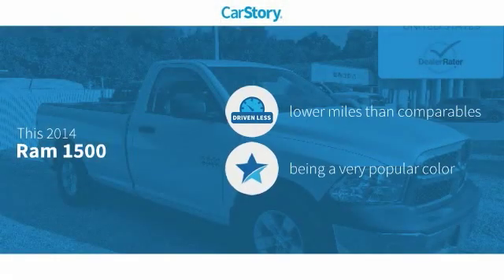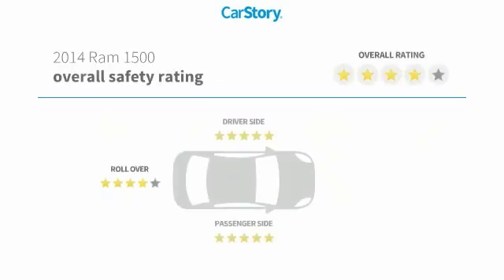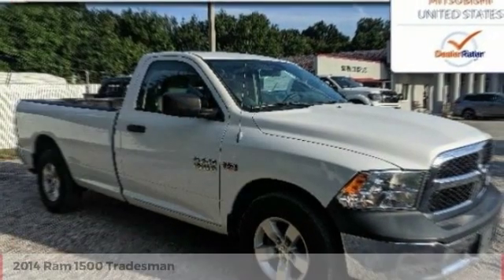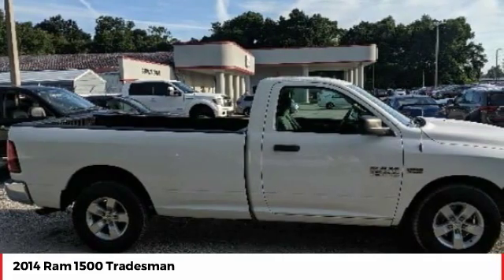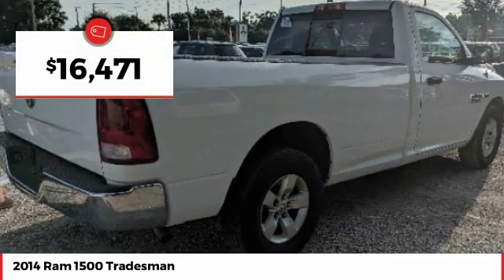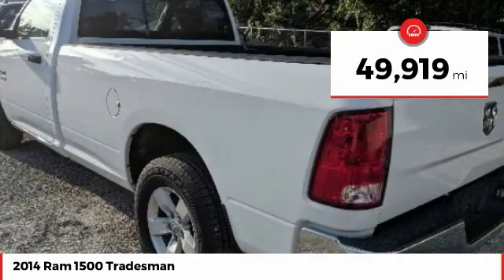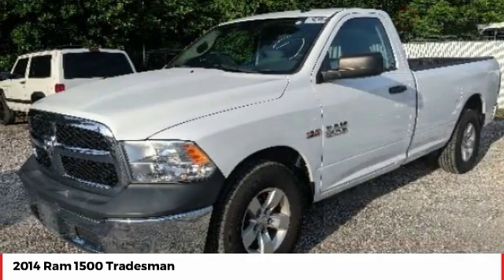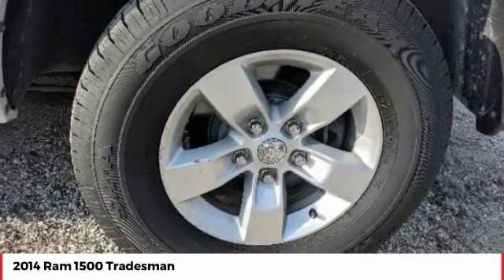2014 Ram 1500 Tradesman Used EG136401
CERTIFIED BY CARFAX- NO ACCIDENTS AND ONE OWNER, FLORIDA CAR, LOCAL TRADE IN - NEVER A RENTAL, ** 5.7 L HEMI, **QUAD HALOGEN LIGHTS, ** SIRUS XM, **17 INCH WHEELS, ** MEDIA HUB (USB, AUX JACK), 40/20/40 Split Bench Seat, ABS brakes, Black Exterior Mirrors, Bright Front Bumper, Bright Grille, Bright Rear Bumper, Carpet Floor Covering, Cloth 40/20/40 Bench Seat, Electronic Stability Control, Exterior Appearance Group, Exterior Mirrors w/Heating Element, For More Info, Call , Front Armrest w/Three Cupholders, Front Floor Mats, Low tire pressure warning, Popular Equipment Group, Power Remote Entry Group, Power Heated Fold-Away Mirrors, Power Locks, Power Windows w/Front One-Touch Down, Premium Vinyl Door Trim w/Map Pocket, Remote Keyless Entry w/All-Secure, SIRIUSXM Satellite Radio, Traction control. Odometer is 11682 miles below market average! 2014 Ram 1500 Tradesman White 6-Speed Automatic RWD HEMI 5.7L V8 Multi Displacement VVT NO PHOTOBOOTH HERE, ONLY REAL PICTURES. ** PRICE INCLUDES OUR COMPLIMENTARY Worry Free 3 MONTH/ 3,000 MILE WARRANTY and A FREE CARFAX vehicle History Report. This Vehicle PASSED OUR MULTI-POINT SAFETY INSPECTION, WE SMART PRICE OUR INVENTORY, OUR BEST PRICE IS UP FRONT- NO NEGOTIATIONS NECESSARY. PLUS, OUR SALES STAFF IS NON-COMMISSIONED. WHICH MEANS, NO PUSHY SALESMAN. IT S A VERY FRIENDLY ATMOSPHERE. You deserve a No-Bully car buying Experience. Used Cars may not have Second set keys, floor mats, or owner's manual. We will be happy to obtain extra one s for you at our Dealer cost.